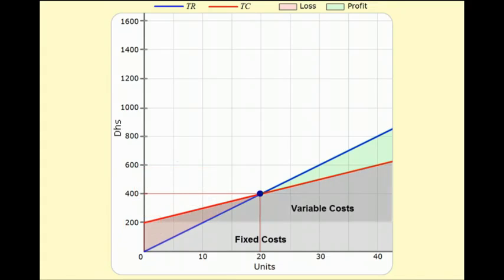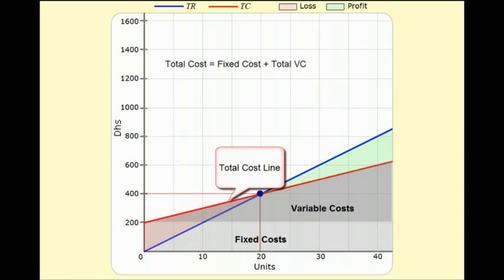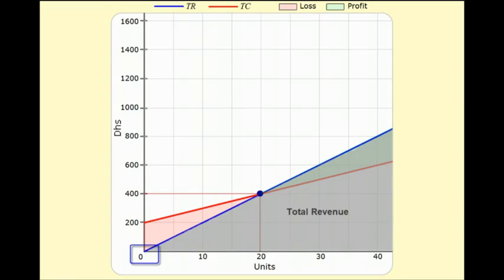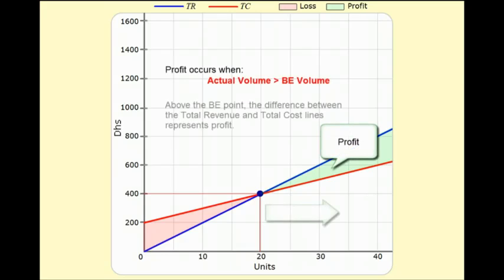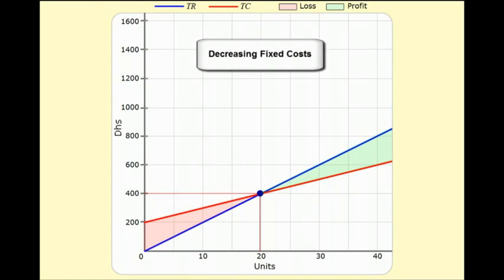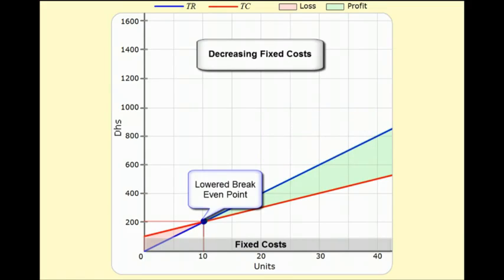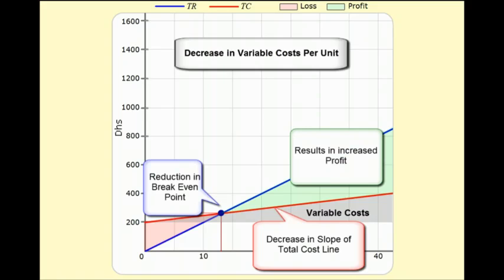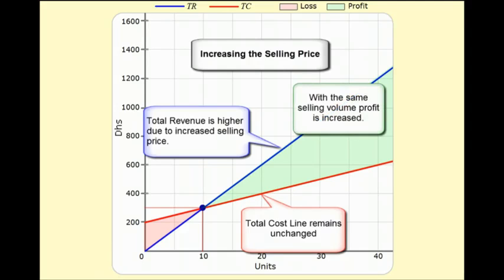Break Even Analysis YouTube